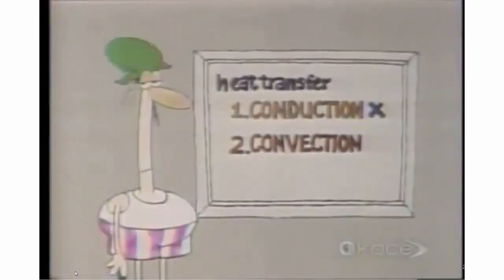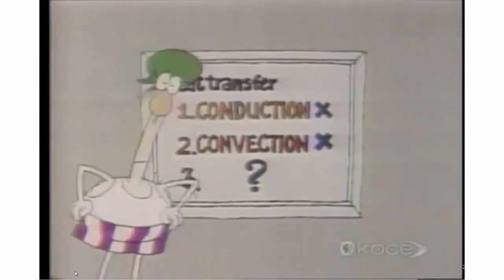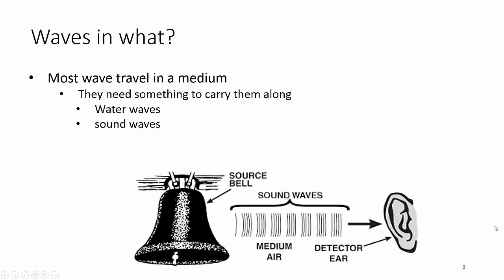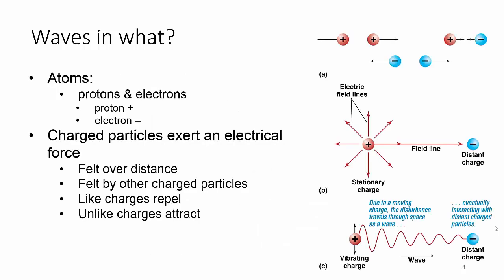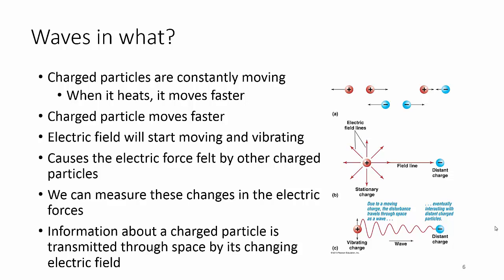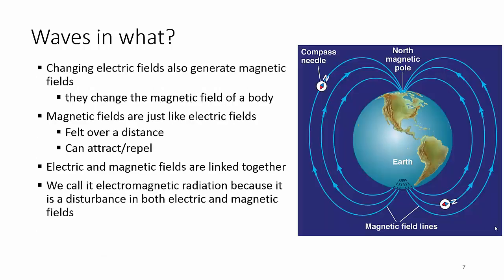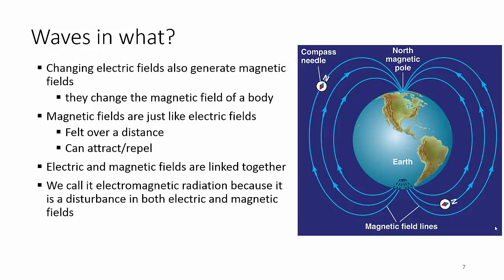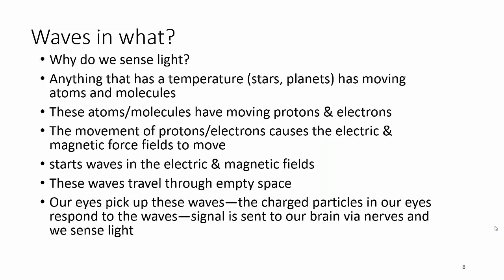radiation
radiation waves for AST